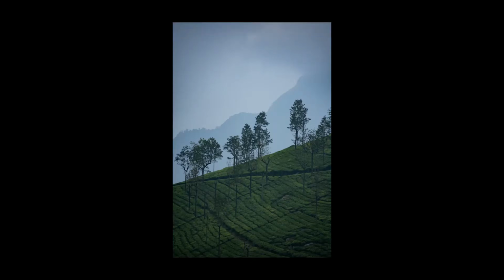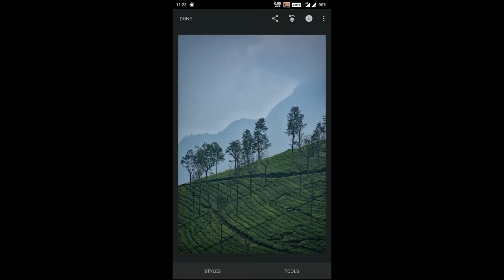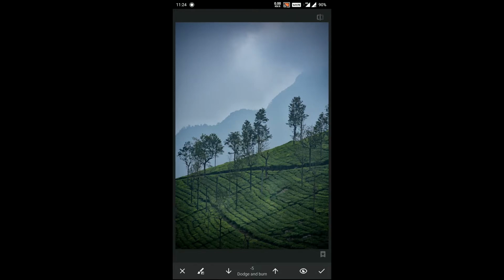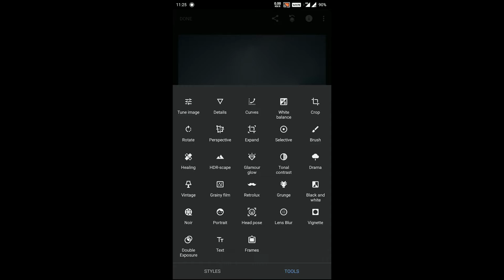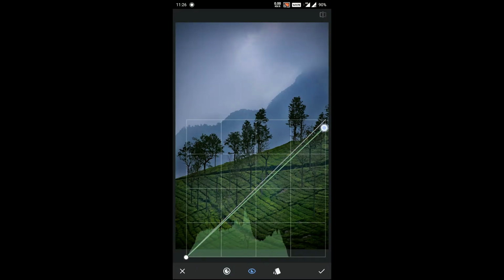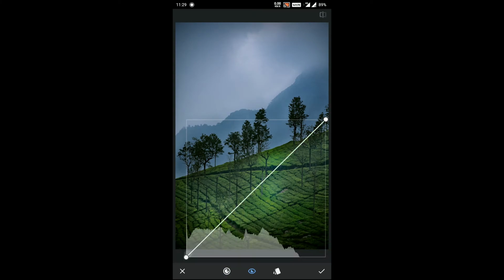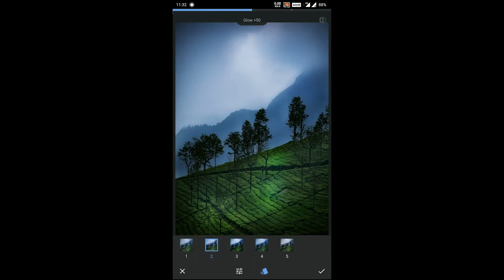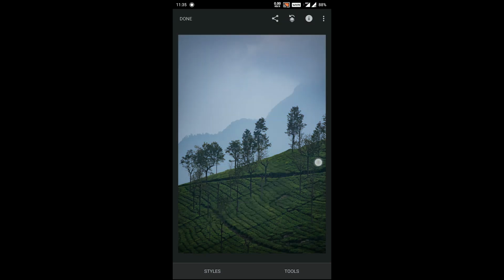Stunning Landscape Edit in Snapseed | How To Edit Landscape in Snapseed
In this video, I will teach you the tips required to create visually stunning images in Snapseed. Learn to edit landscape in Snapseed.
Stunning Landscape Edit in Snapseed is possible and easy using:
Brushes in snapseed, Curves in snapseed, Selective Tool in Snapseed
Snapseed is a photo-editing application for smartphones. It is available in Google Play Store and iOS Store. In this video, I use the Snapseed for Android and show you how you can edit your pictures using the app.